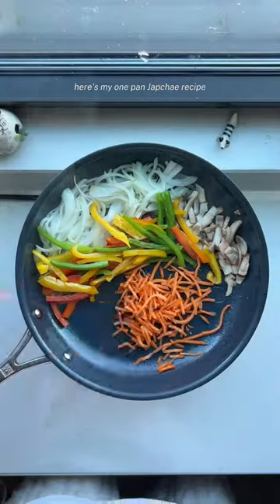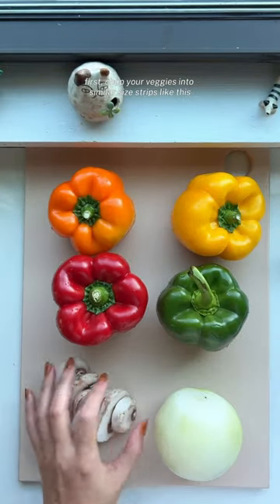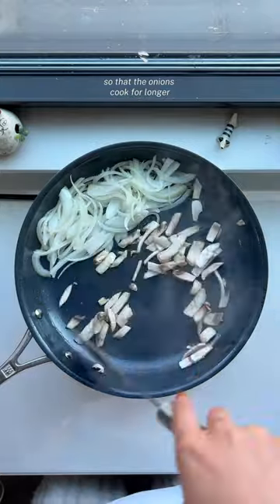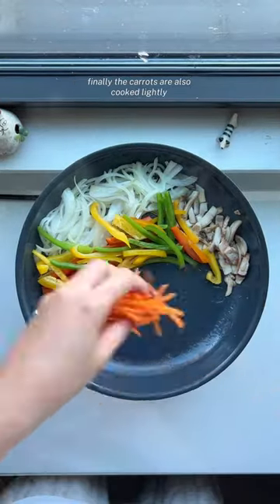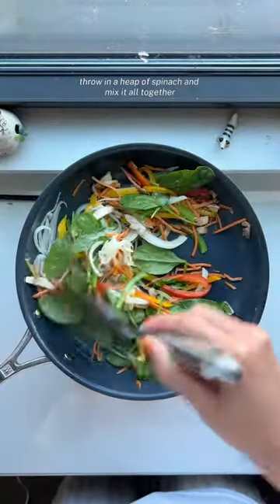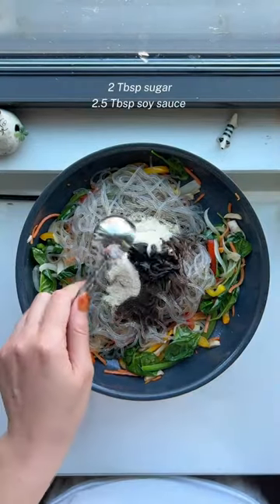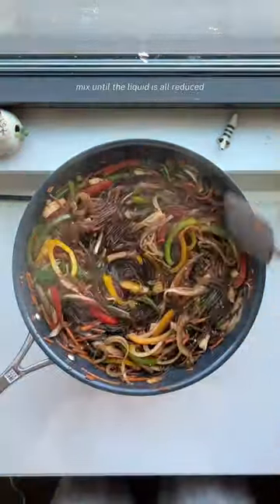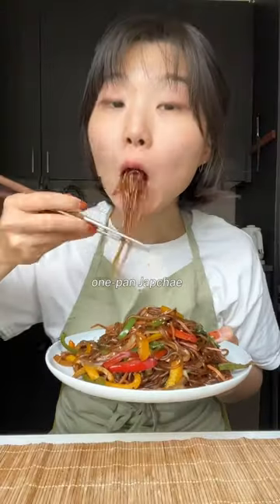The Joseon Korean King’s favorite meal